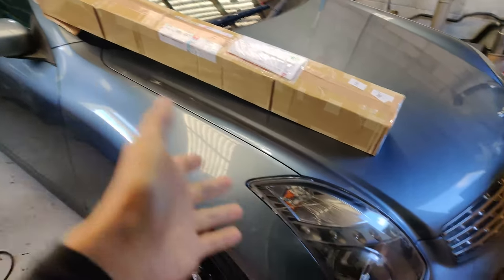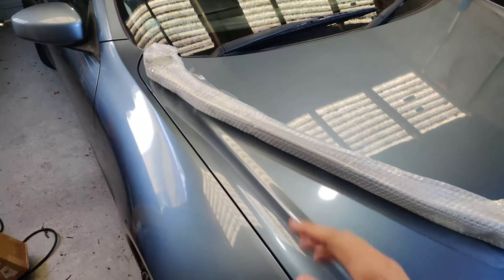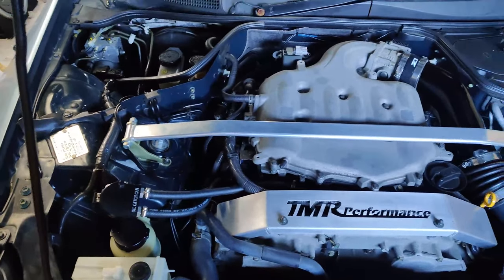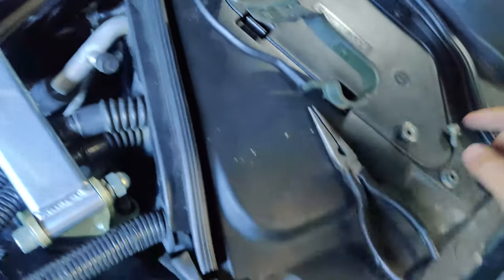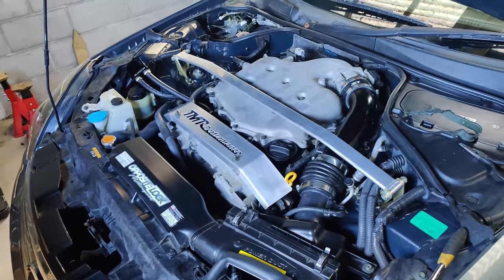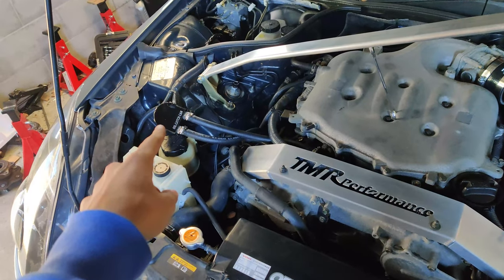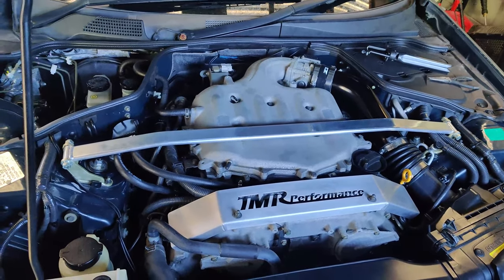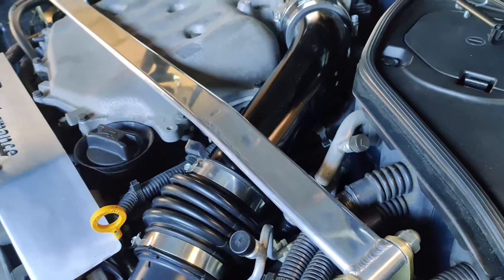Is strut bar for G35 really worth it ??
Hope your guys enjoy the video.

Ultra rare Nismo sway bar install on my G35